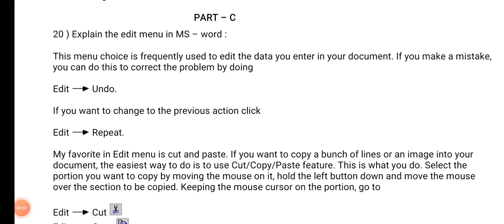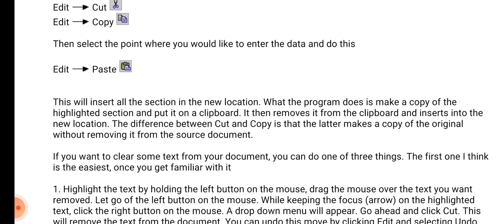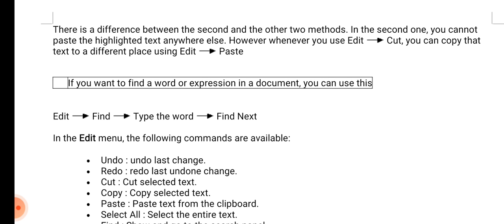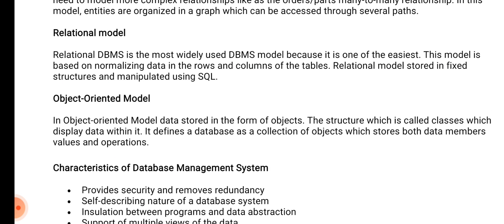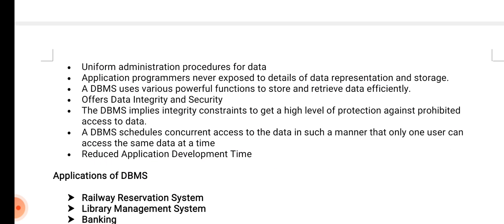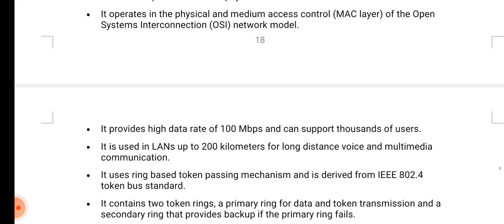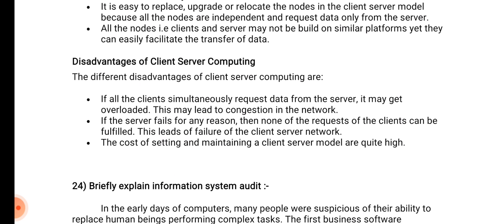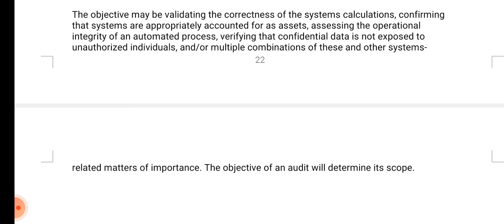COMPUTER APPLICATIONS IN BUSINESS,NOV 14,PART-C,madras University questions